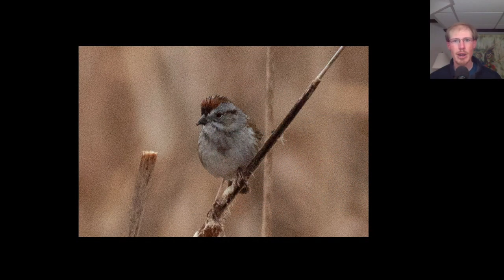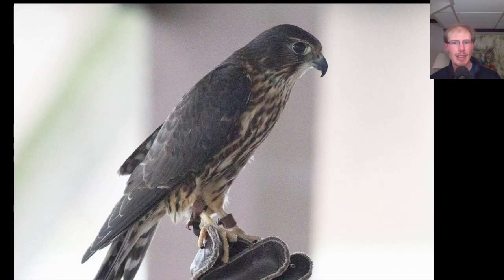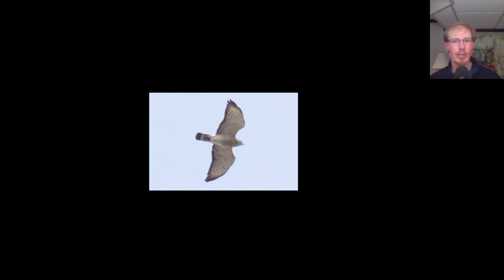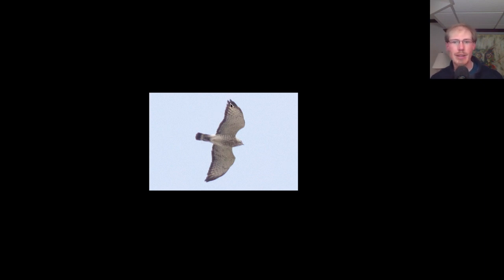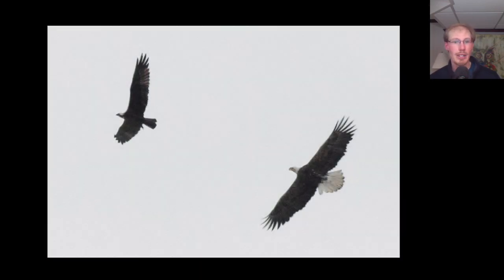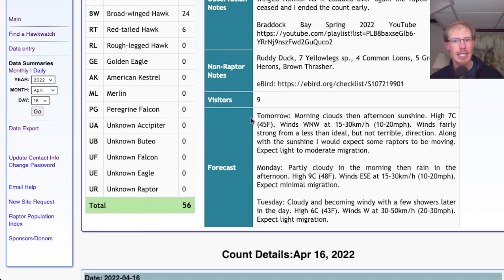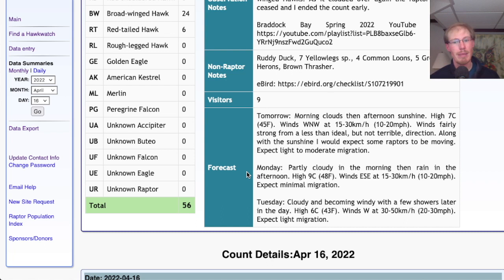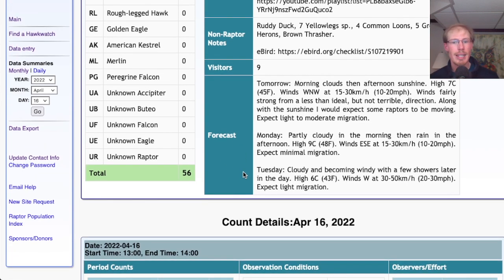[47] Daily Birding Update from the Braddock Bay Hawk Watch - 4/16/22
00:00 - Intro
00:08 - Bird Photo Analysis
02:54 - eBird Checklist
03:04 - HawkCount Report
03:24 - Forecast
05:15 - Final Thoughts